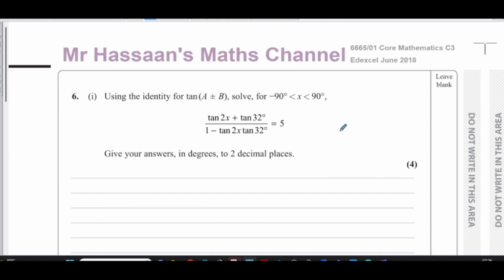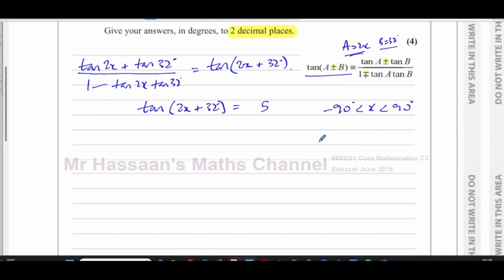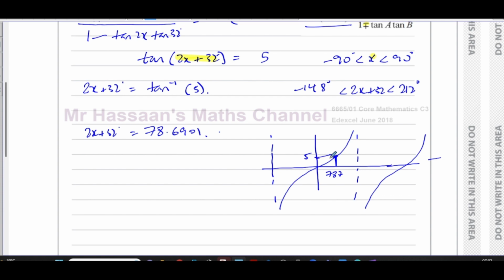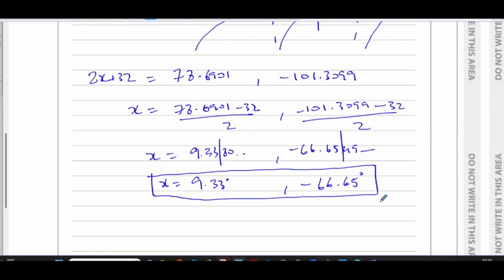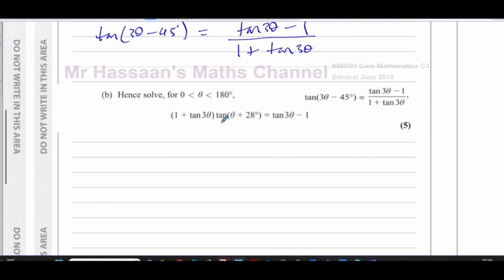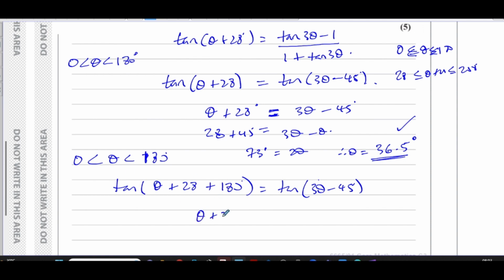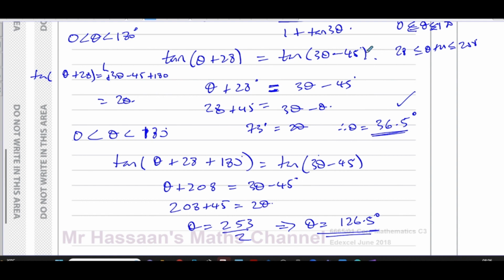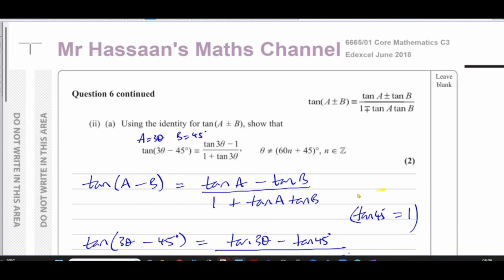[P3] C3, (GCE), 6665/01, June 2018, Q6, Trigonometric Identities & Equations